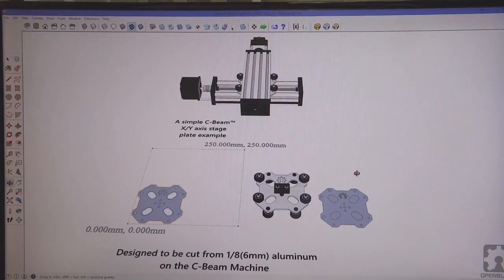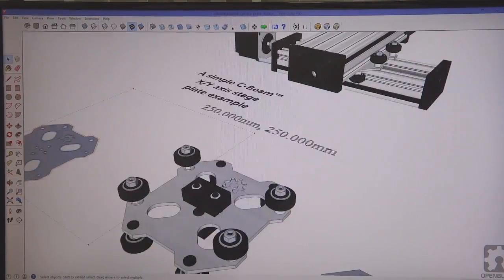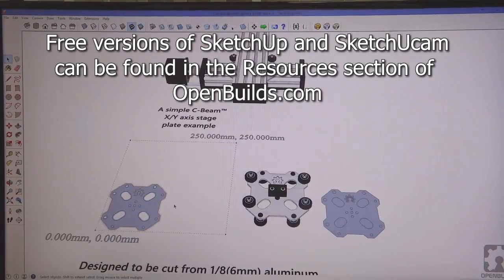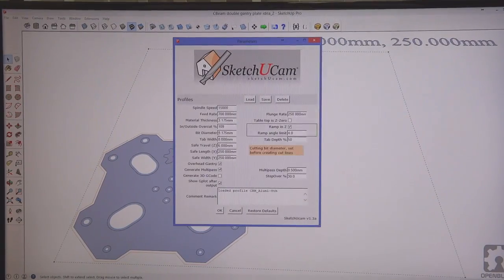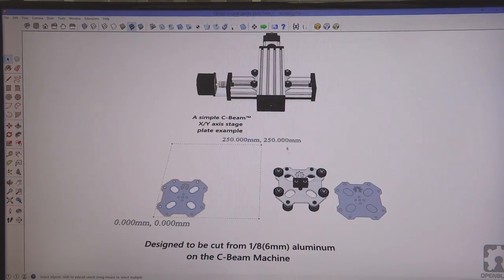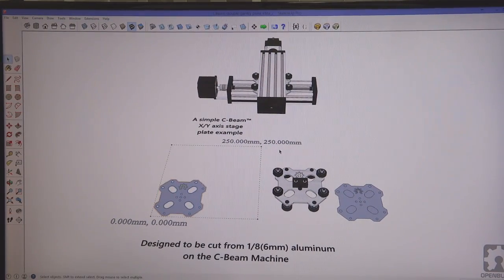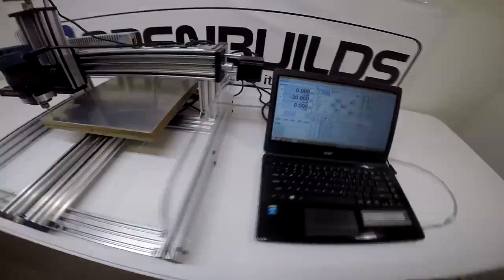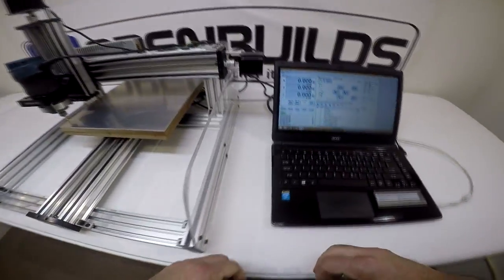OpenBuilds® C-Beam™ Machine Aluminum Cut Example